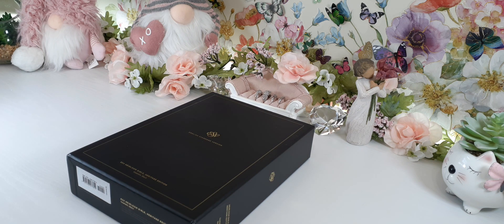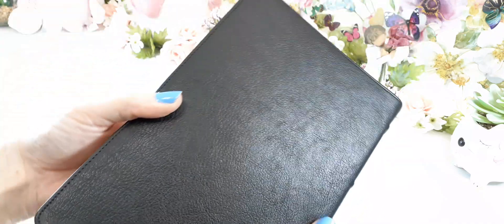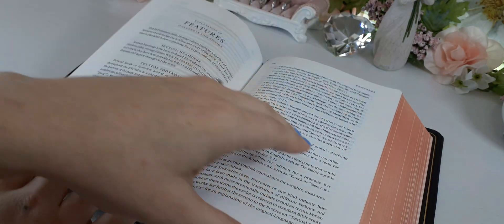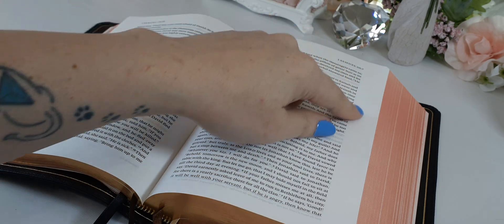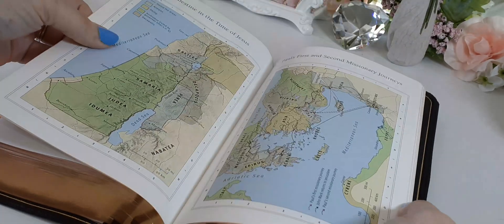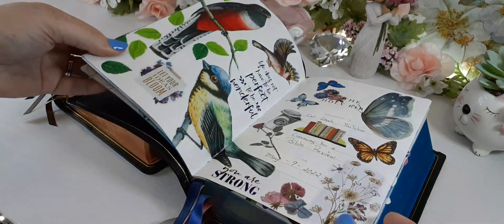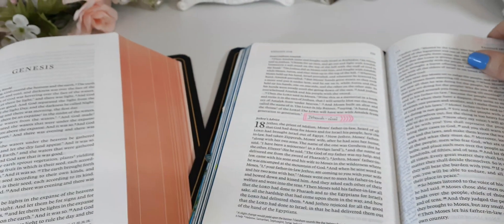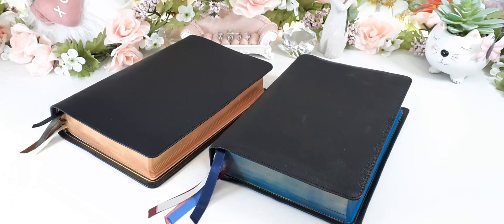ESV Heirloom, Heritage Bible From Crossway @CrosswayBooks @catwoods5499